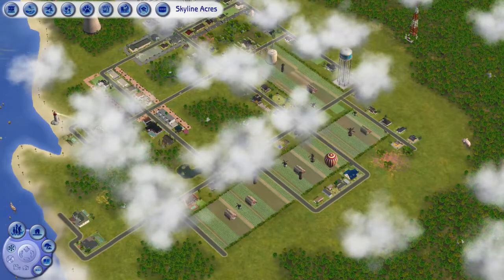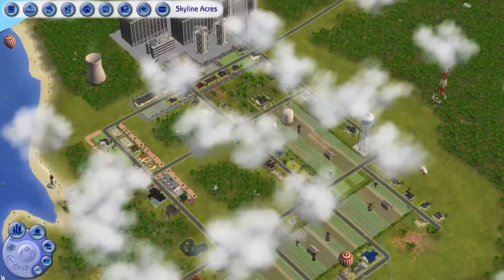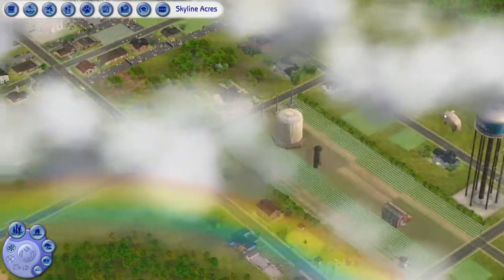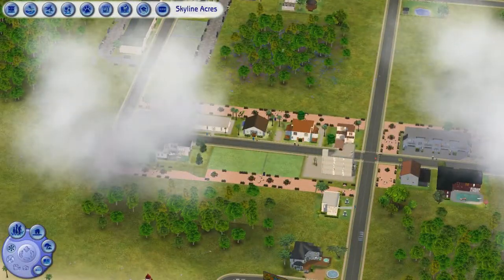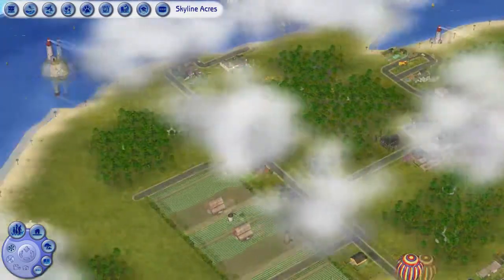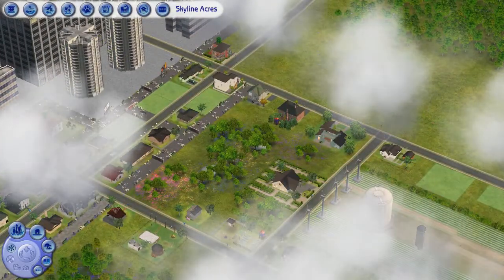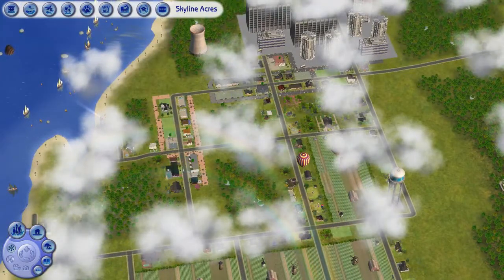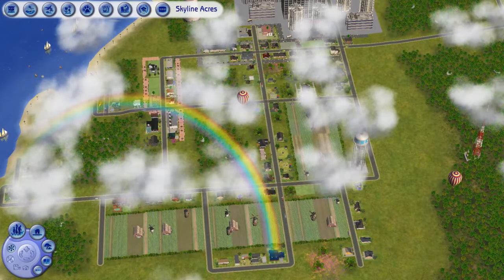SKYLINE ACRES • The Sims 2 • Custom Neighborhood (Tour)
Welcome to my first ever Sims 2 video! Today we're touring my custom neighborhood that I built! It's not 100% complete yet (no sims moved in/empty lots), but here's my progress so far :)

And YES you can still get Sims 2 Ultimate Collection from EA Customer Support! I got mine April 2017 after asking 4 times lol. There's videos on Youtube too about it!

To download, put these files "Documents - EA Games - The Sims 2: Ultimate Collection - Neighborhoods" folder! I decided to share the Old version (Barely played) and the New one (more buildings / I played in it more) ♥

Keep in mind one of the folders is N004 so if you already have a custom neighborhood with the same code you'll want to create a new save or just temporarily move it to your desktop! I'll link tutorials below if you need help ☺

TIMESTAMPS
Intro: 0:00
Background Info: 0:06
Behind The Name: 0:52
Rural Tour: 1:24
Downtown Tour: 1:54
Beach Area: 2:34
Overview: 3:45
Extra Info: 5:06

Maybe I'll make more Sims 2 videos? We'll see!

WHAT I USE
• Audio Recording: WavePad Sound Editor
• Screen Recording: Windows 10 Screen Recorder
• Editing: Sony Vegas Pro 13
• Thumbnail: Photoshop CS6